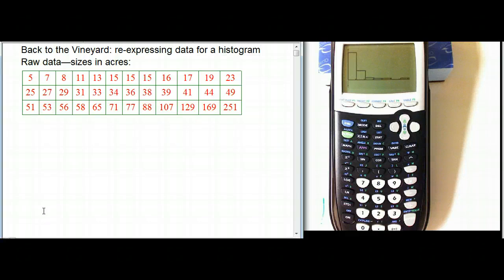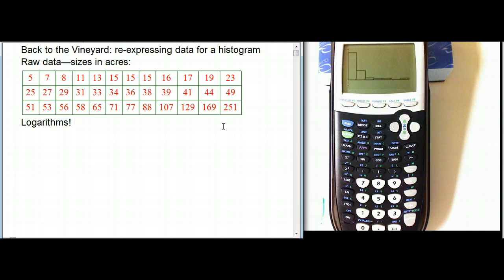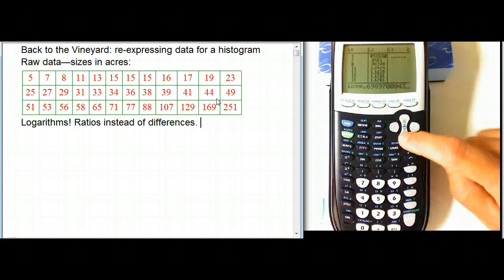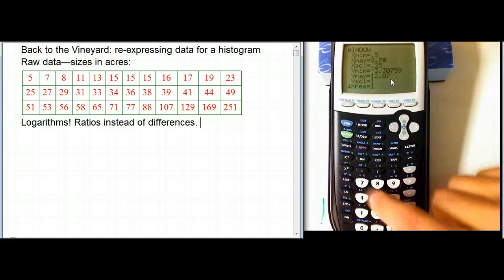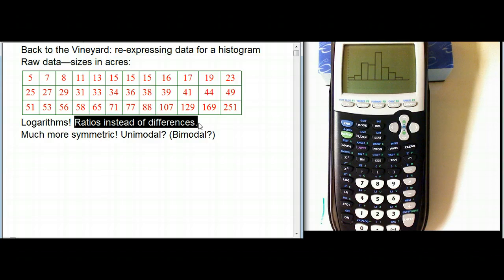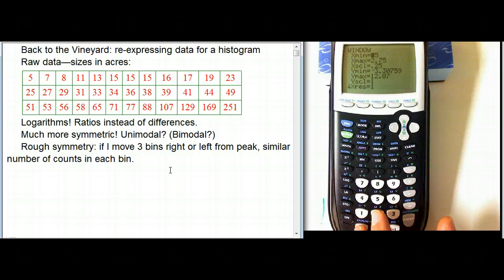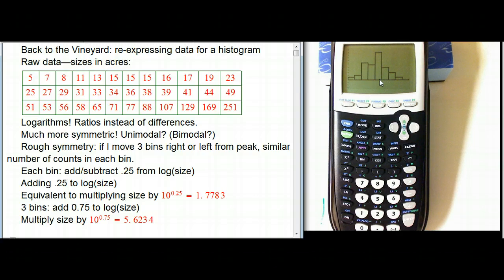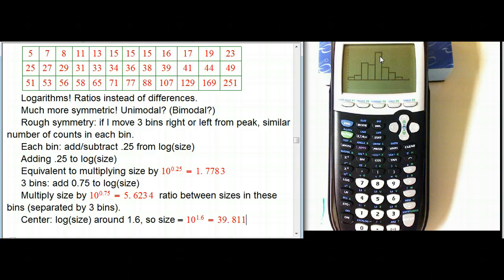re-expressing a histogram with a logarithm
This builds on an earlier example of describing a histogram (the vineyard example), but now I use a logarithm to re-express the data, yielding a more symmetric distribution.